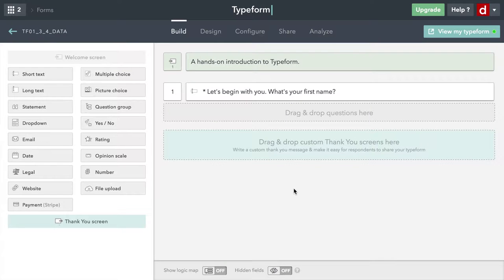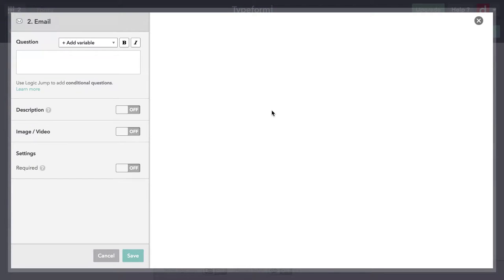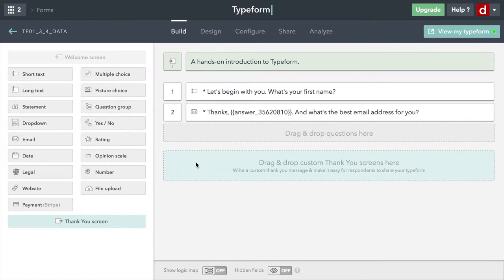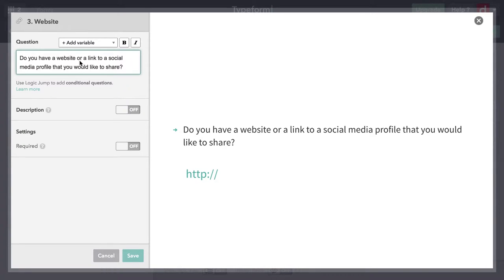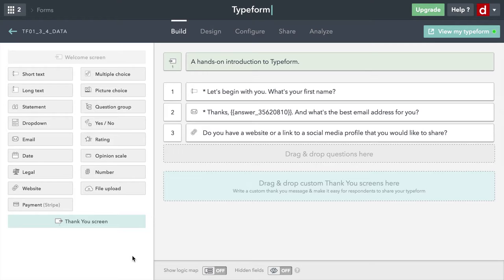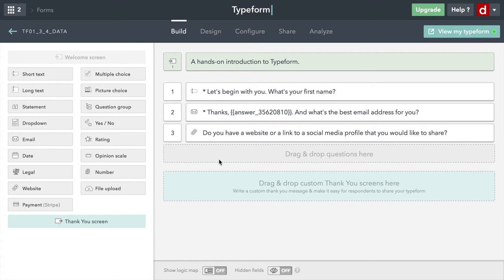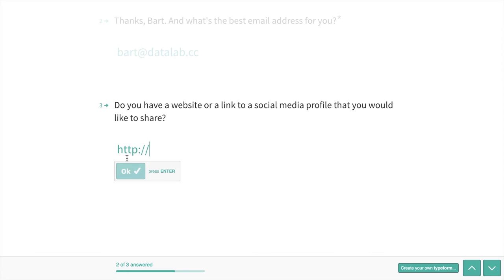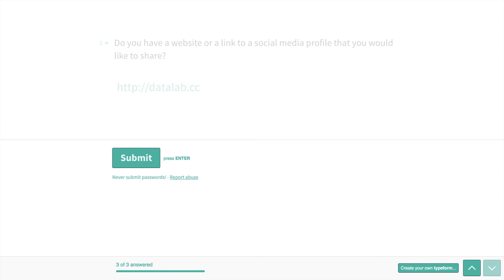Data Questions - Typeform 1.0 (2016) - 3.4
Create questions that ask respondents to submit data, such as photographs. For more on this topic – and all of data science!